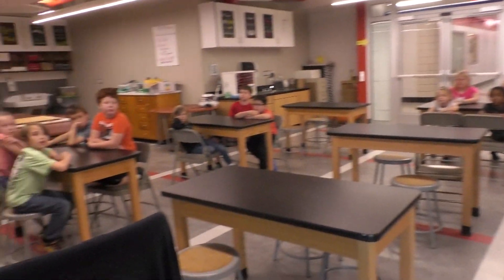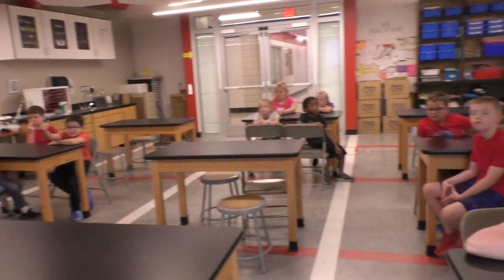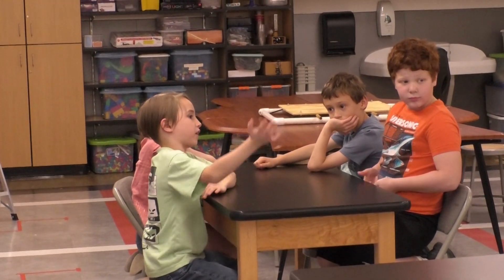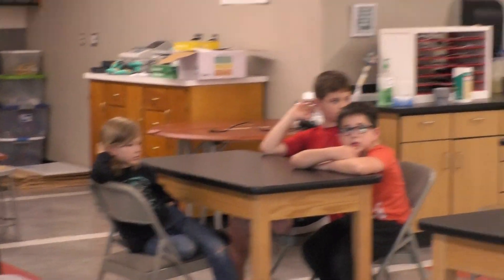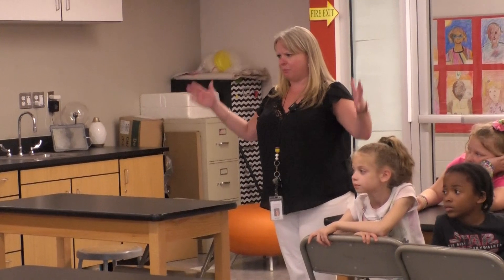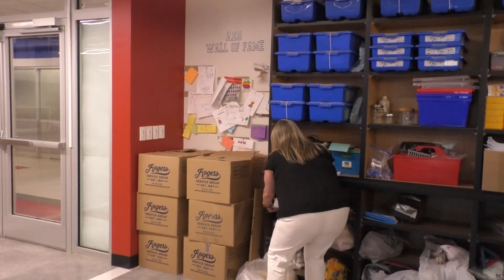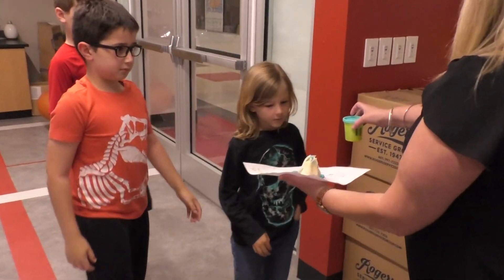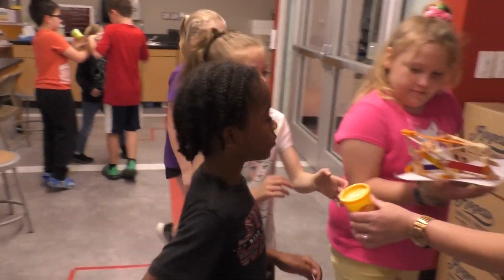Behind The Scenes: Tower Challenge 1